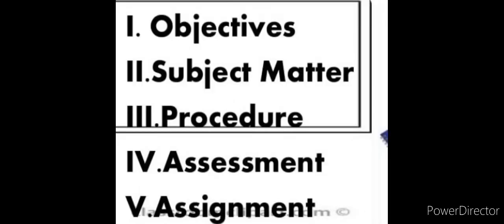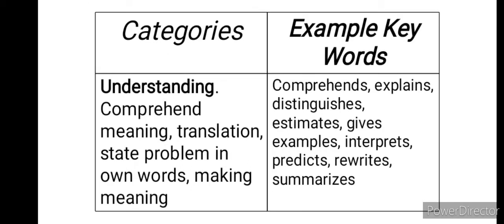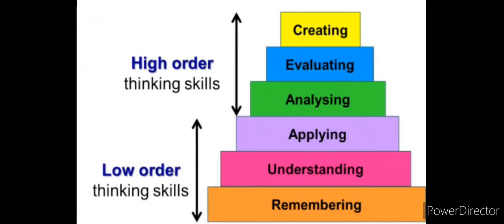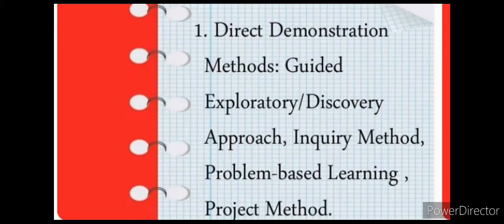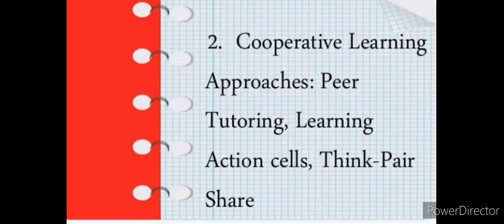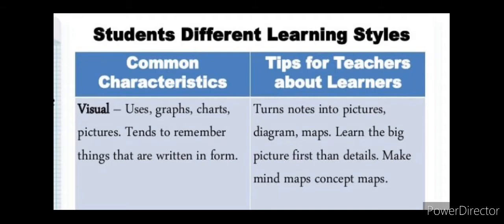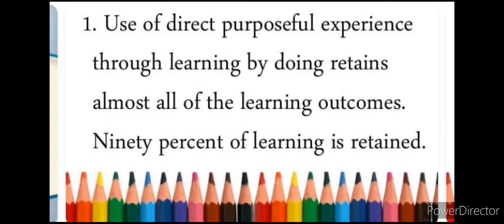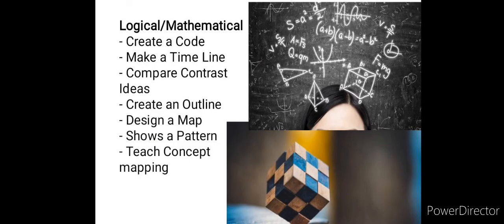"Implementing a curriculum daily in the classrooms"